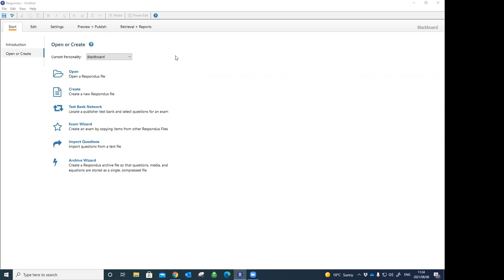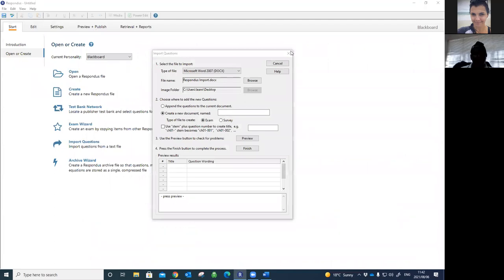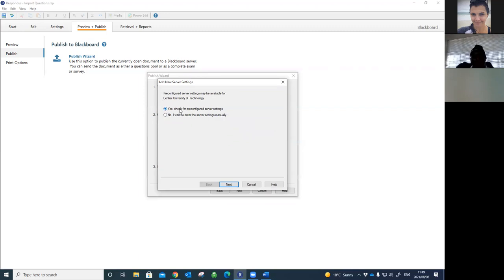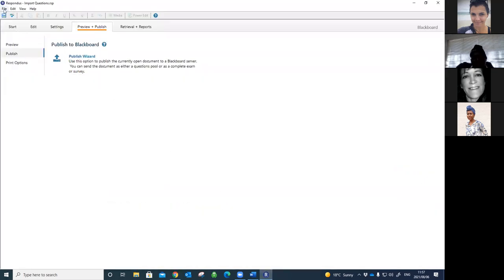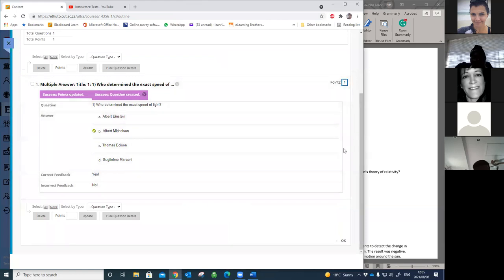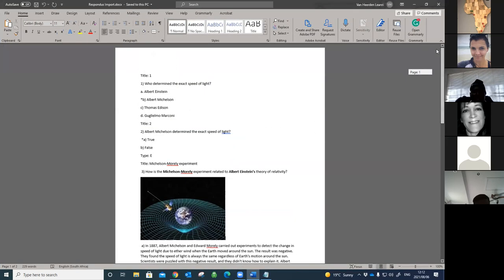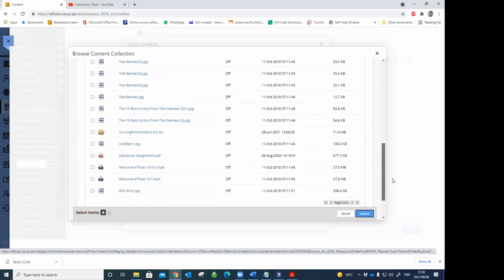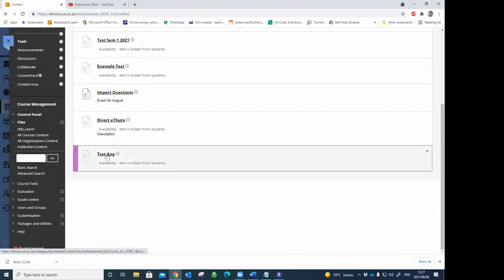eThuto Talks: Respondus vs eThuto Tests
A look at the test generator Respondus compared to creating tests directly in eThuto.